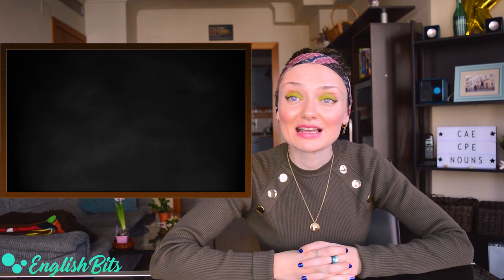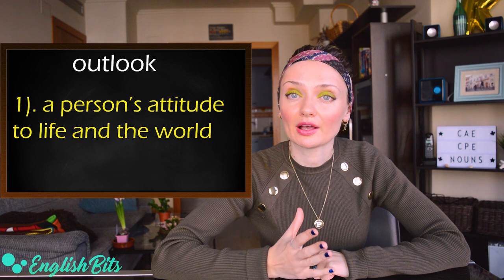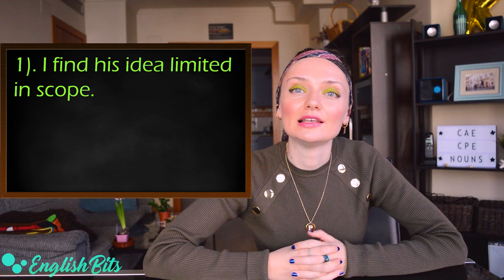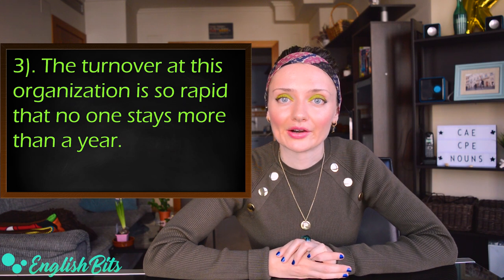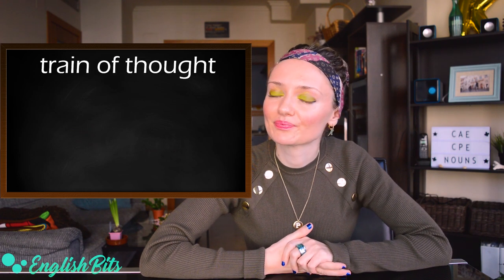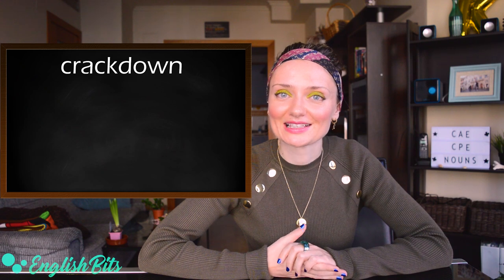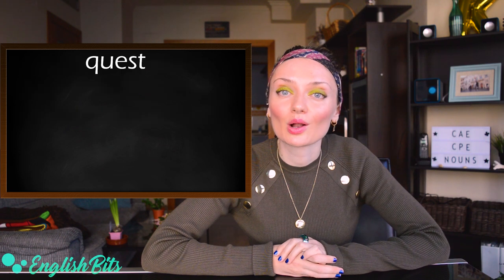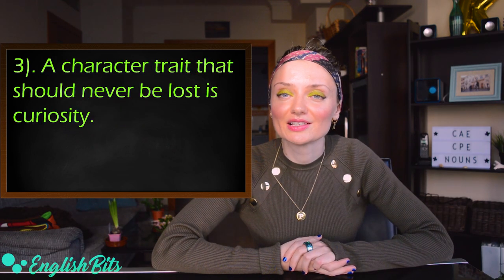10 advanced nouns for CAE & CPE exams! 🌞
In today's English Bit we're going to learn 10 advanced nouns that can come in handy when taking the CAE and CPE exams. Let's expand your vocabulary:

1). downside/drawback: 0:45
2). outlook: 1:35
3). scope: 2:34
4). turnover: 3:20
5). endeavor: 4:03
6). train of thought: 5:05
7). crackdown: 6:02
8). consensus: 6:52
9). quest: 7:24
10). trait: 8:06